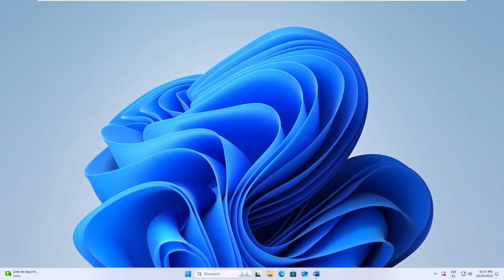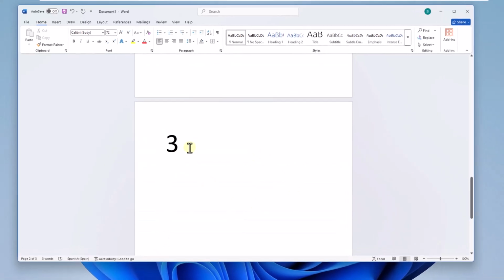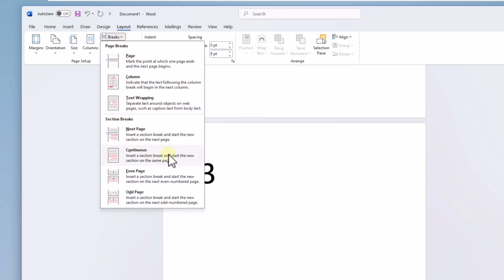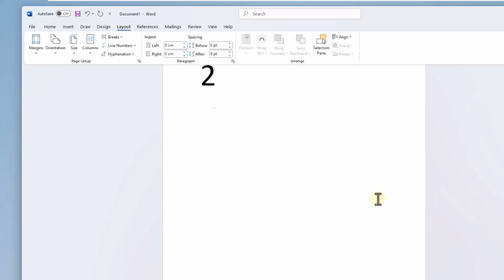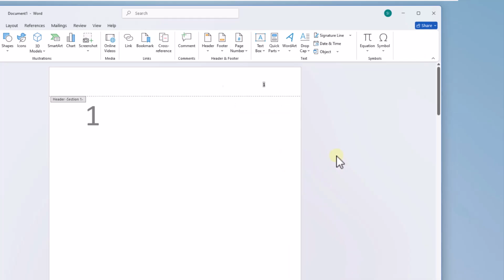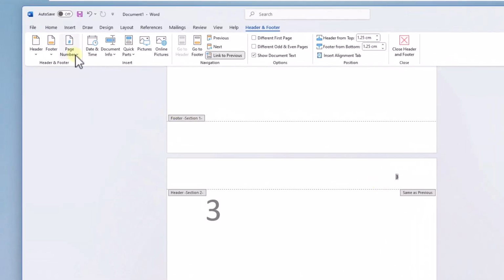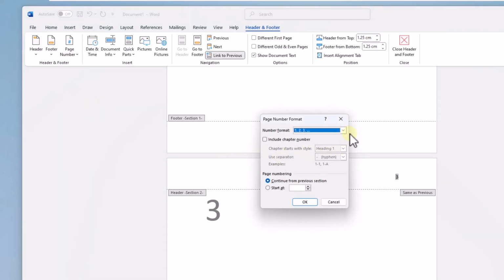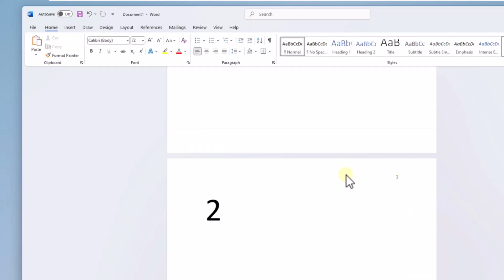Insert Different Page Numbers in Word ✅✅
Solvetic_eng video-tutorial ▶️ 𝗔𝗟𝗟 👉 Hi and welcome to a new Solvetic video, where we show you how to format your documents exactly the way you need them. If you're working on a report, project, or thesis and want to use custom page numbering — like starting from a different number or using separate numbering for different sections — this video is for you. Today we’ll show you how to insert different page numbers in Word, so your document looks polished and professionally organized.